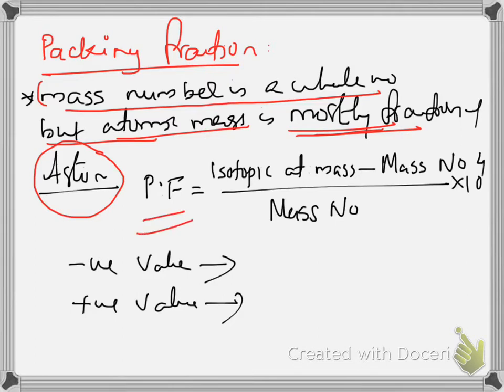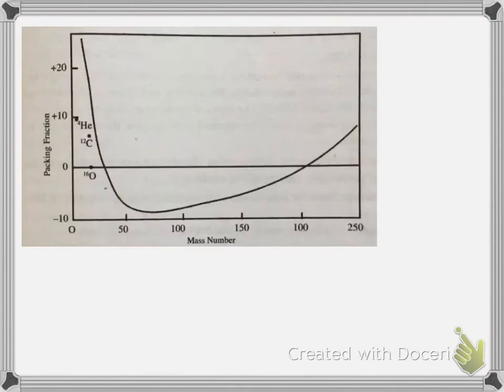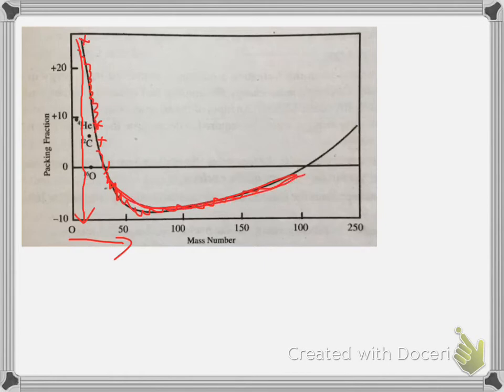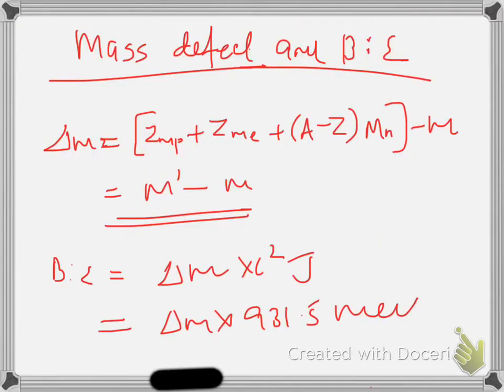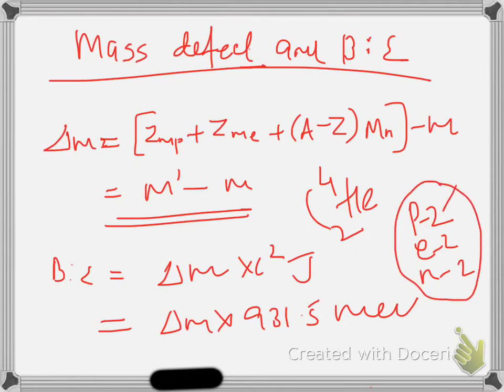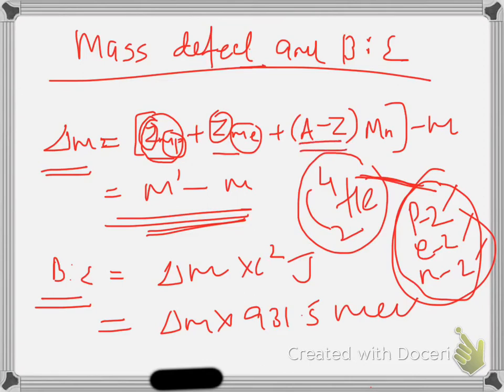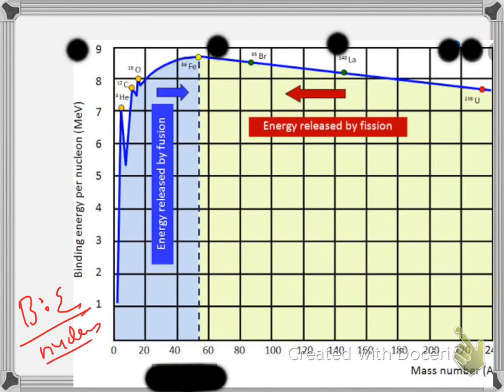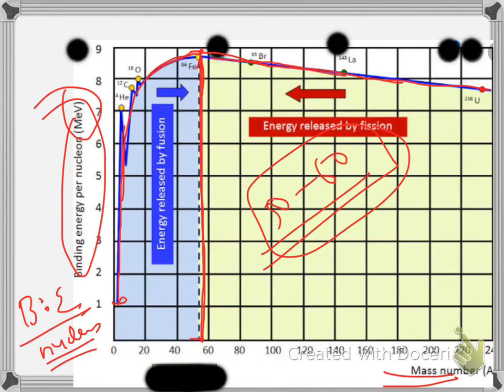Packing fractionand binding energy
CHEM DOC , Packing fraction,mass defect,nuclear stability,binding energy,binding energy per nucleon